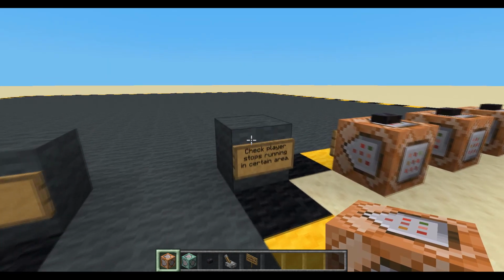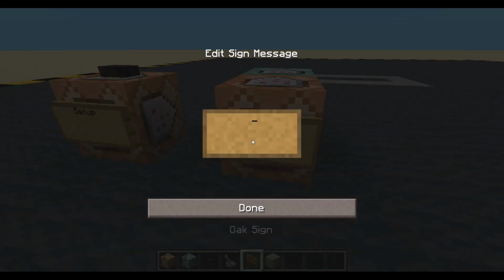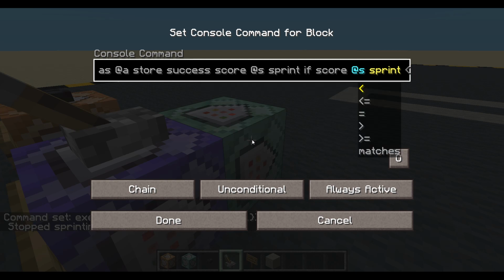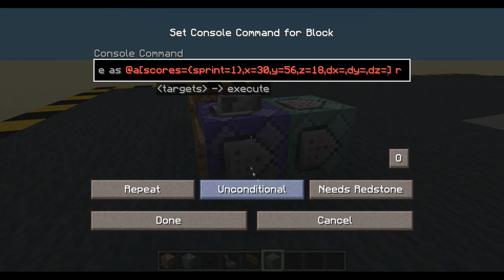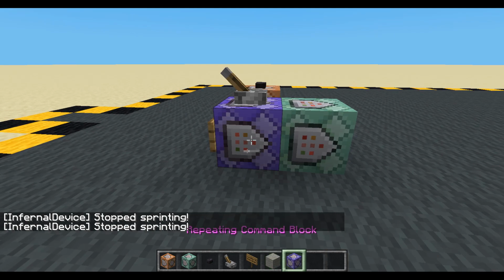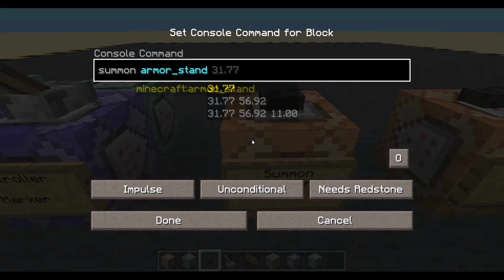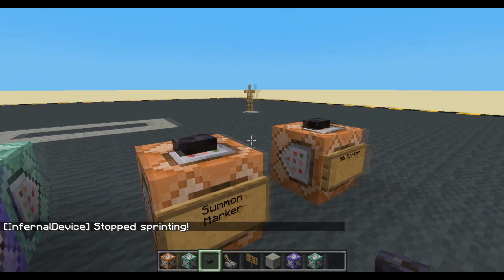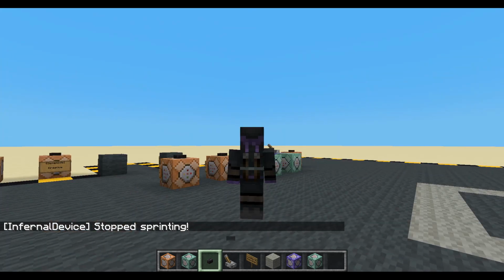240: Players stops running in a defined area. [Minecraft Map Making]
Ep240: Executing a command only one time if the player stops running and they are in a defined area.

Requested by: Evan Singh

Commands used:

Setup:
IUN: scoreboard objectives add sprint custom:sprint_one_cm

Controller [Area]:
RUA: execute as @a[scores={sprint=1},x=49,y=56,z=267,dx=6,dy=1,dz=1] run say No sprint!
CUA: execute as @a store success score @s sprint if score @s sprint matches 2..

Controller [Marker]:
RUA: execute at @e[tag=proxCheck] as @a[scores={sprint=1}, distance=0..5] run say No sprint!